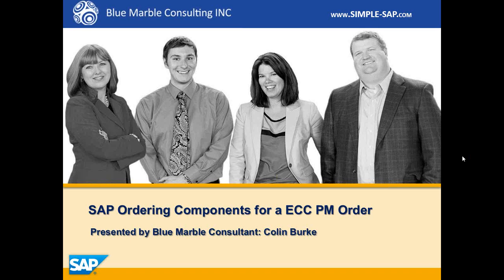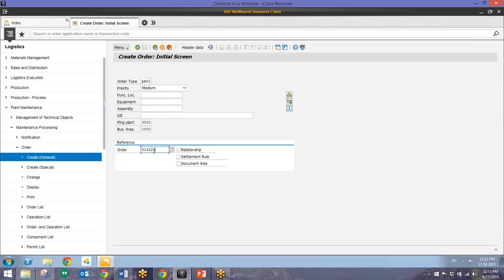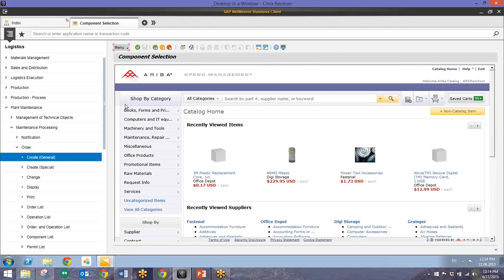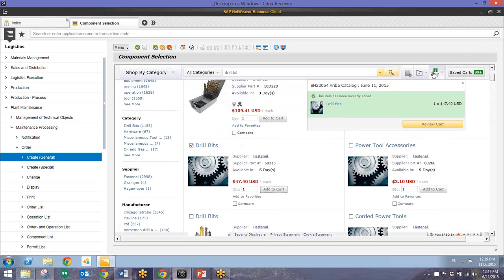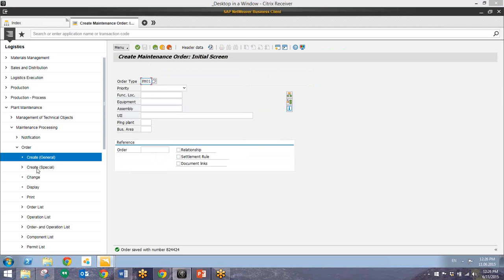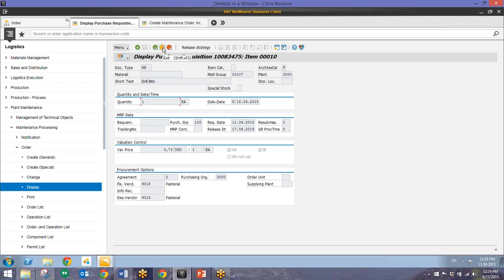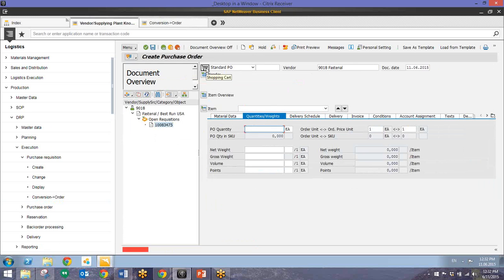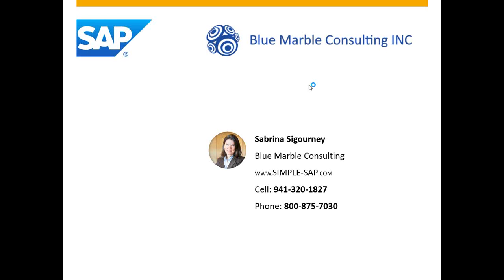SAP Ordering Components for PM Order using Ariba